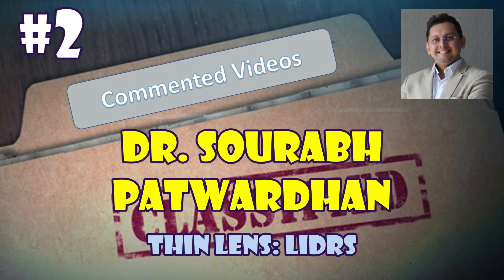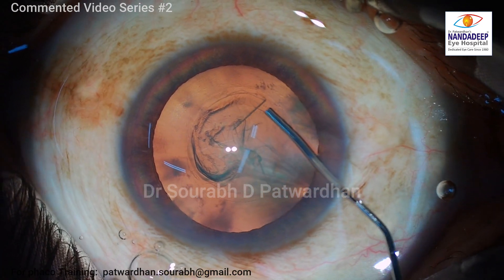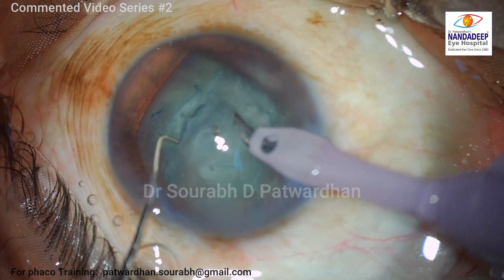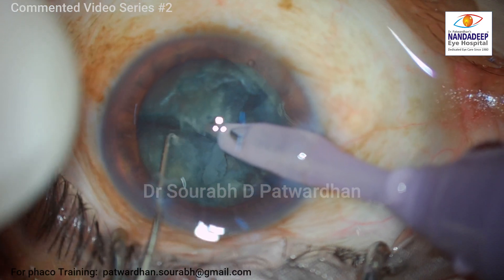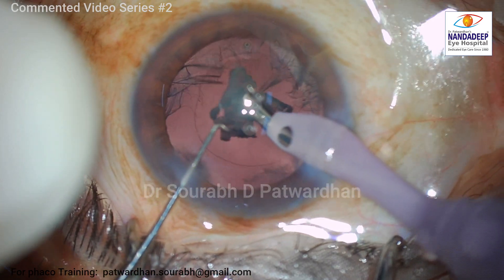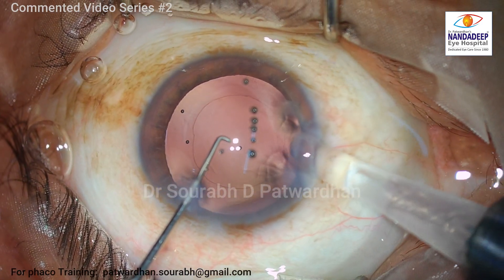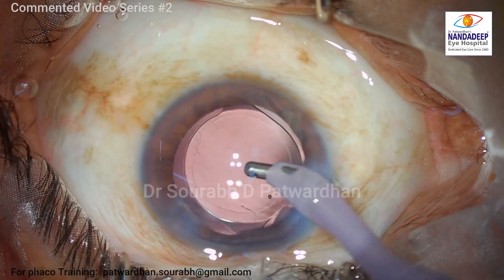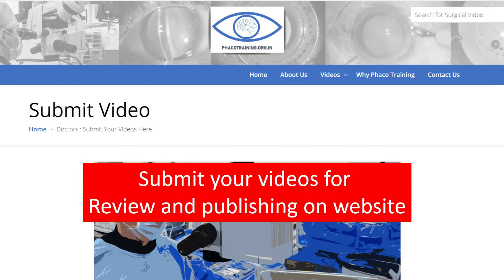Commented Videos #2 Thin Lens LIDRS Dr Sourabh Patwardhan